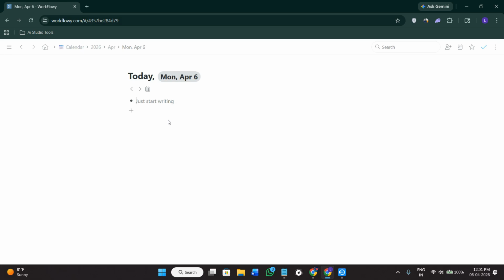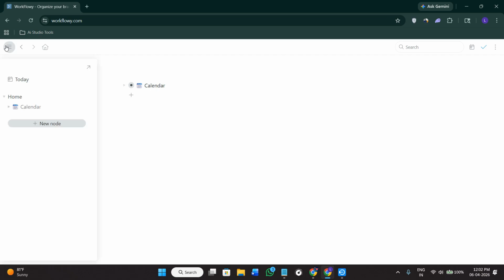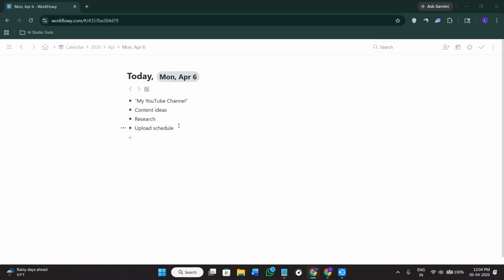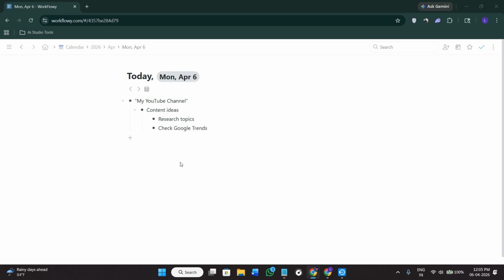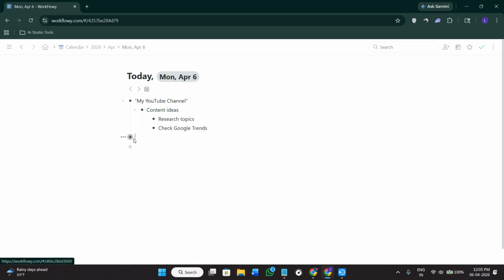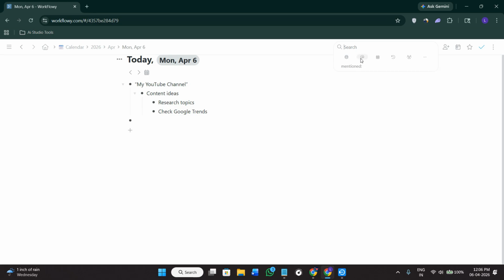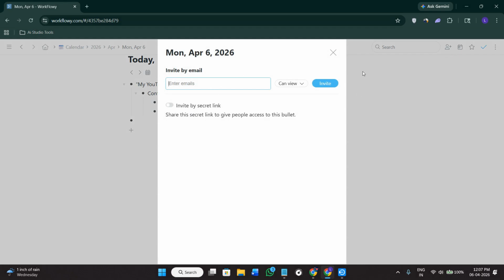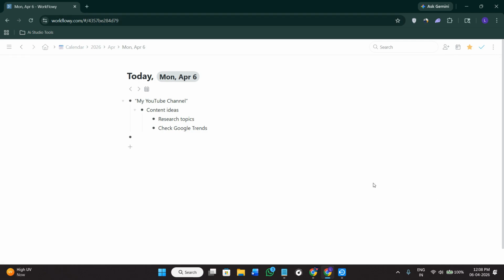Workflowy Tutorial & Review (2026) How to Use Workflowy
In this tutorial we have shown -  Learn workflowy tutorial & review (2026) how to use workflowy with this beginner-friendly tutorial. This step-by-step guide covers setup, key features, real examples, and tips to get started quickly. Perfect for beginners looking for an easy workflowy tutorial & review (2026) how to use workflowy walkthrough, demo, and review in 2026.